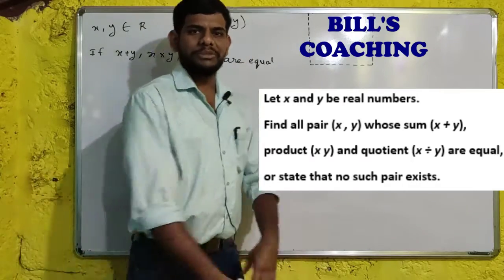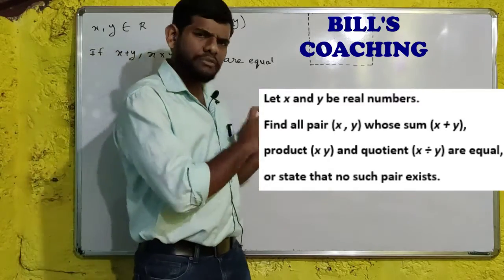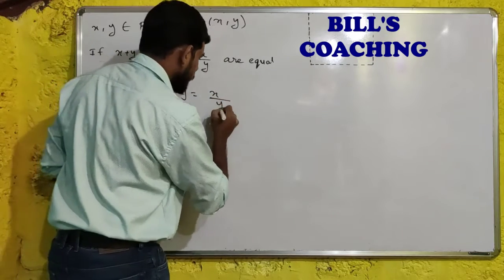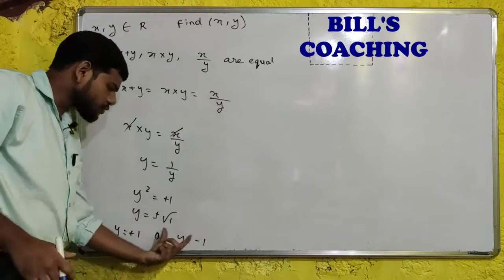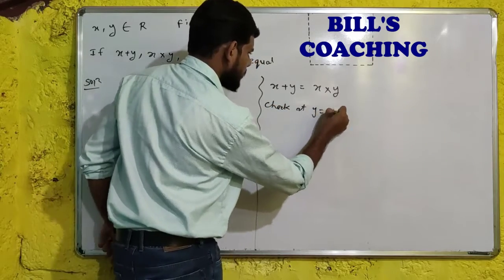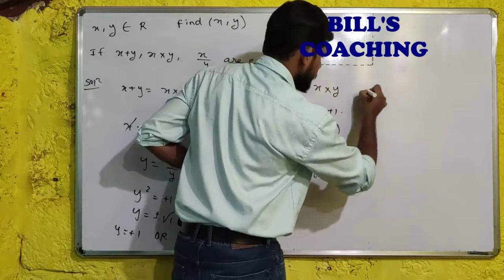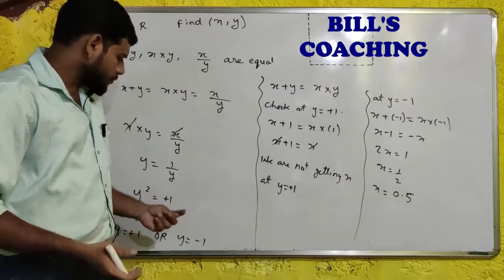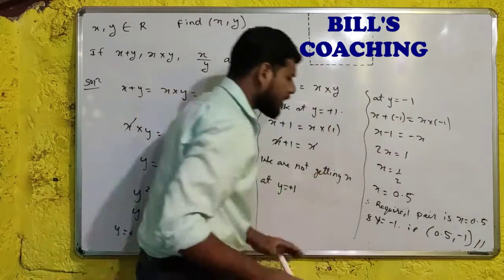Algebra Based Puzzle 3 | Bill's Coaching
These maths and physics based, topic (questions) and puzzles, turns out to be a big challenge to students and people  who are not able to understand and apply concepts.

These riddles, brain teasers and concepts, will test your logic and will improve your IQ level.
We will be making videos on maths and physics related topics so that you can understand things and clear your concept.

Bill's Coaching, will continue making such free videos to increase your IQ level. These will help students in many competitive exams.

Online learning is growing and will continue to provide quality content to our viewers.

You can always ask us questions related to maths, physics, puzzles and riddles. We will make video based on your topic. 🙂

Do share our channel with your friends family and relatives and which will boost us to make more such video like these. 🙂
Need all your support to grow our channel.